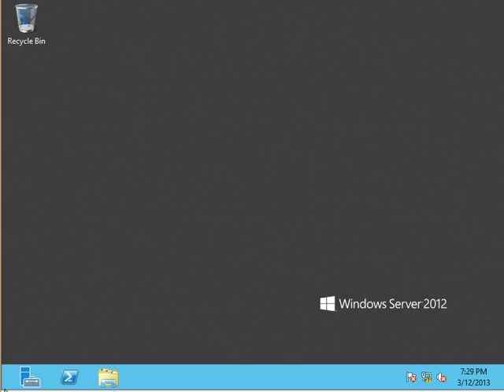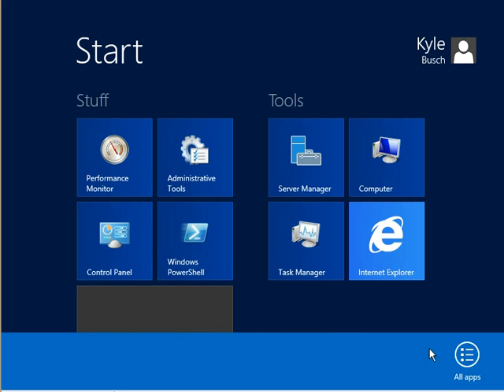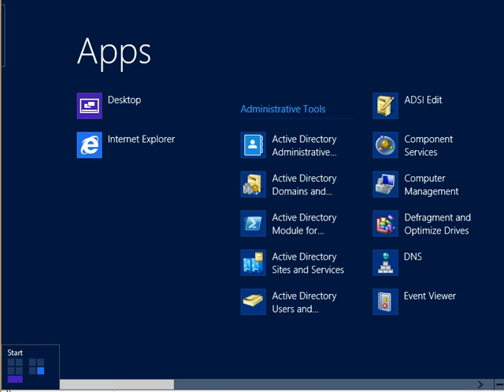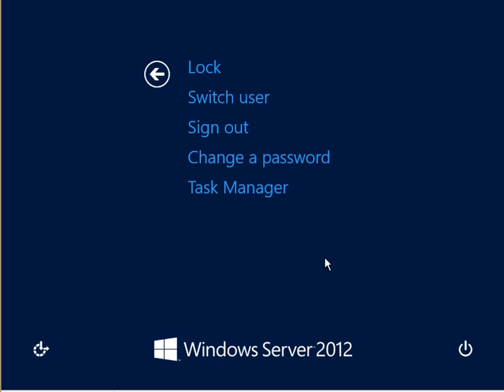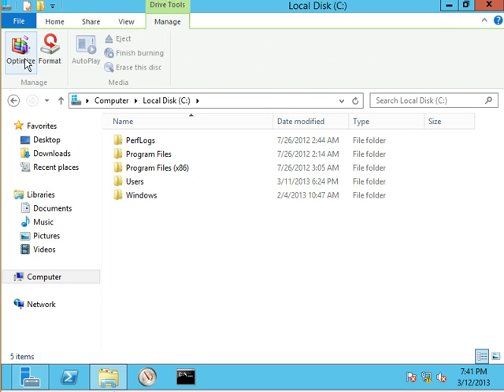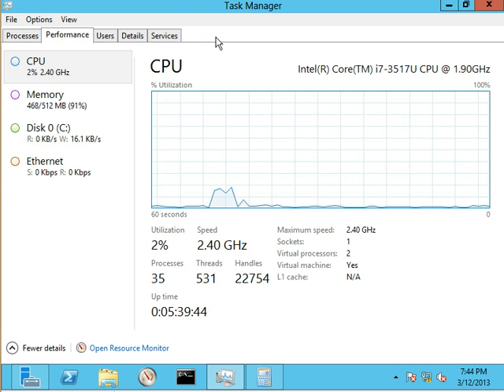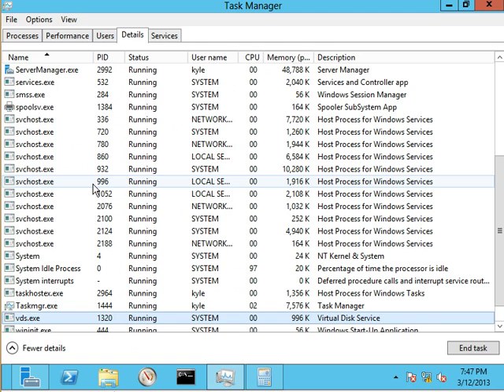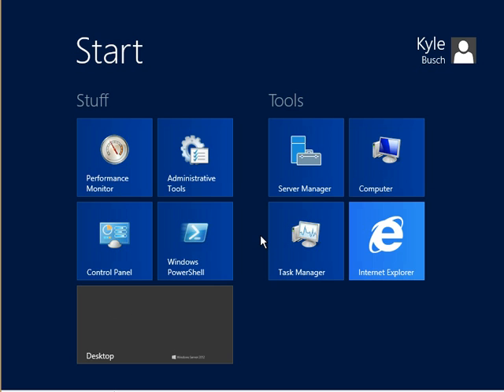What's New in Windows Server 2012, Episode 6: What the #$@% Happened To My Stuff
Chris Davis, Microsoft Premier Field Engineer. I should have made this episode 1 or maybe 0. If you don't watch any other videos in this series and you work with Windows Server you should watch this one. In this episode I cover just simple things like how to use the interface, what the role of the mouse is in WS2012, where the start button went, etc. In other words - there the #$@% is my stuff?